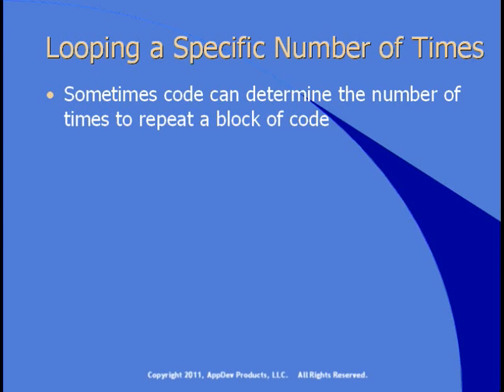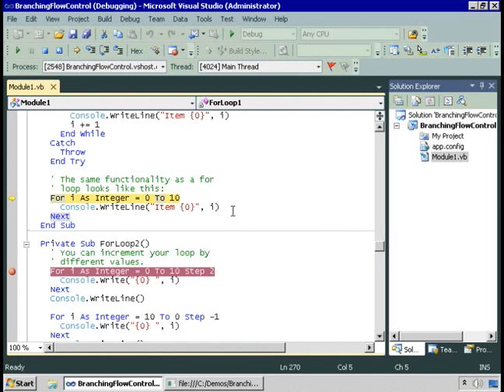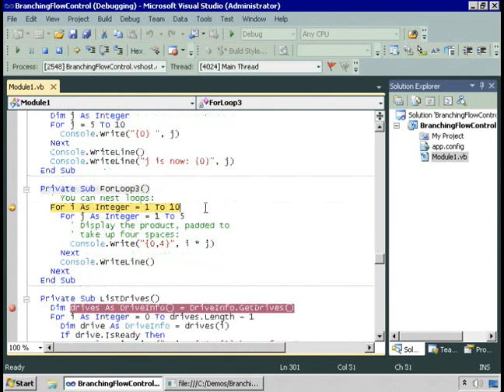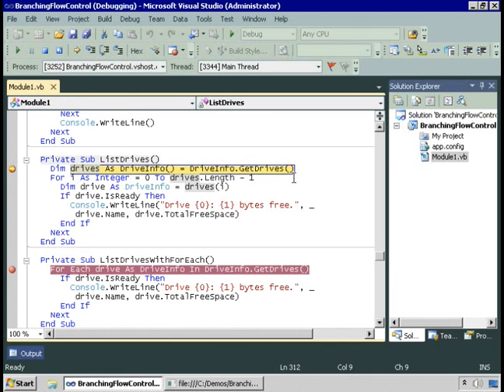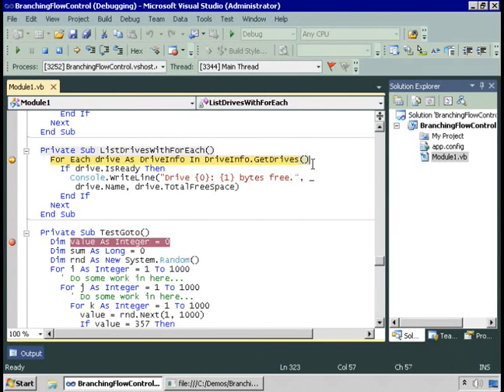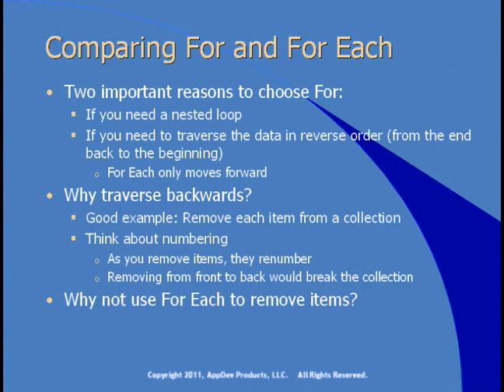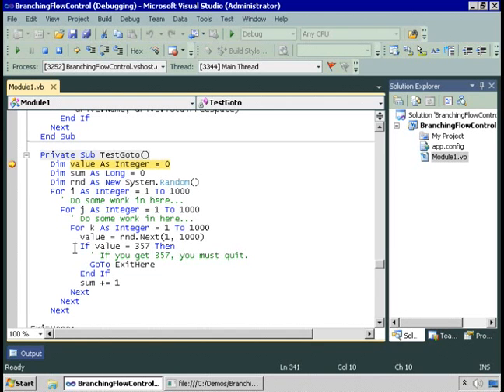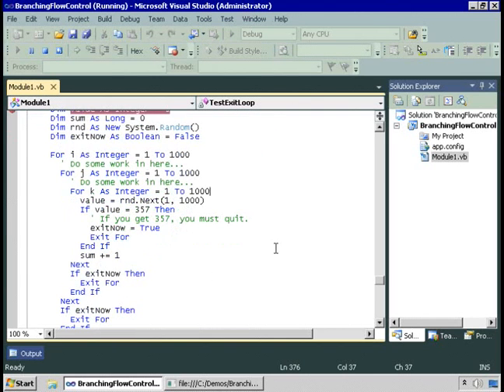10. Looping_part - 1/3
Learning to Program Using Visual .Basic 2010
Module 04
10. Looping